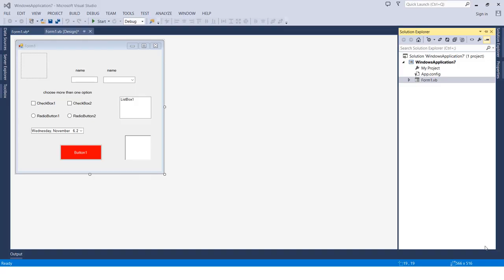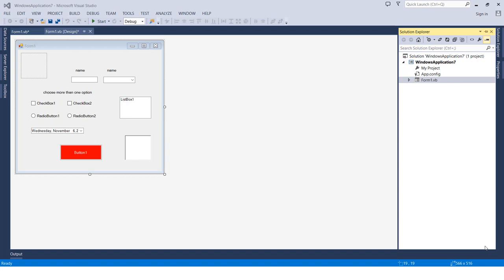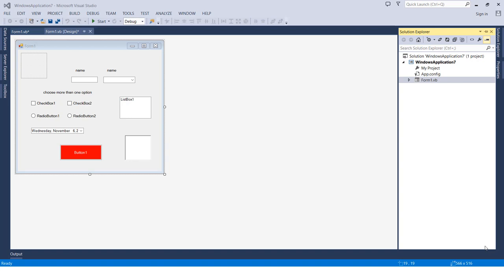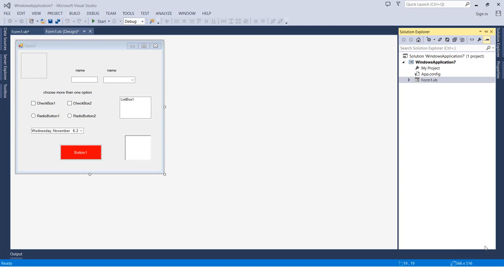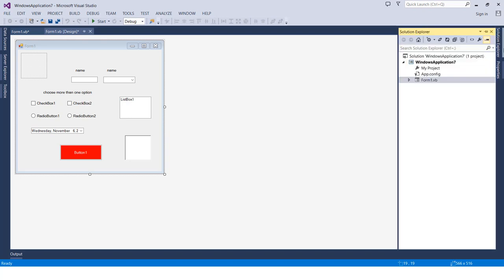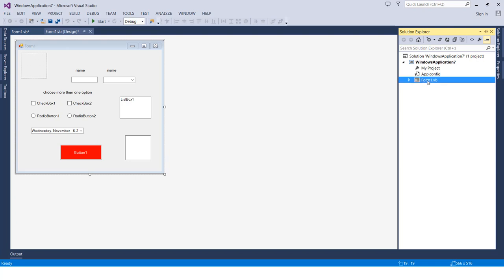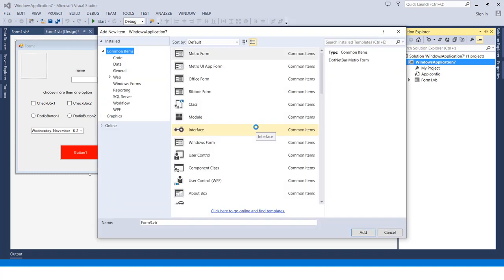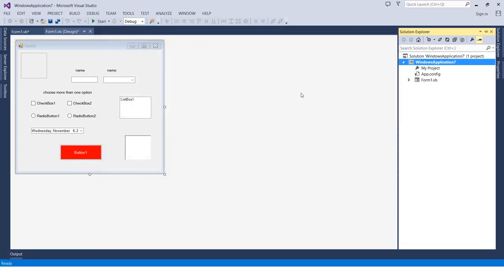Overview about the Solution Explorer Menu in Visual Studio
Hello students!

Learn how to use the visual studio & program in visual basic.
A new video that I wish you like it and find it helpful.
step by step course for you to learn everything correctly.

Good Luck and My Deepest Regards, Mohammed Zaid.